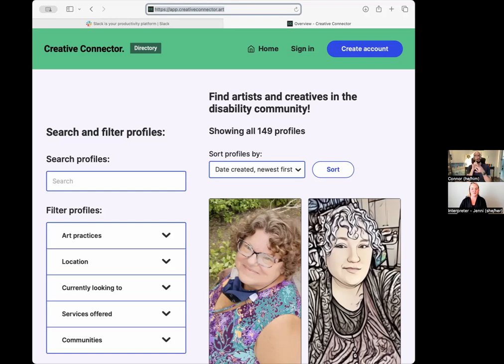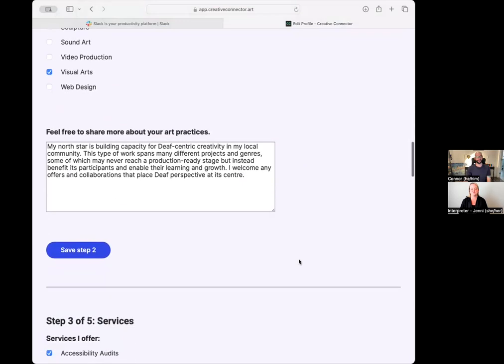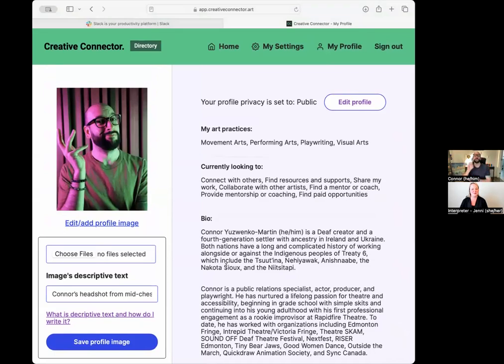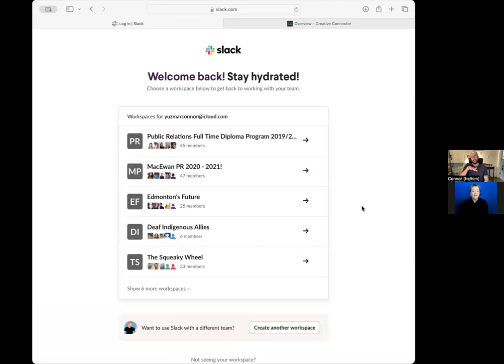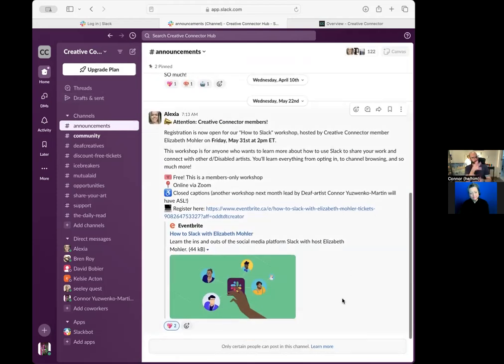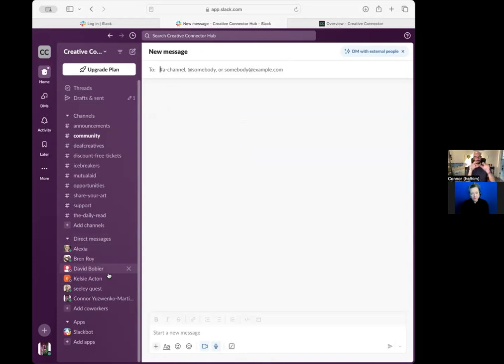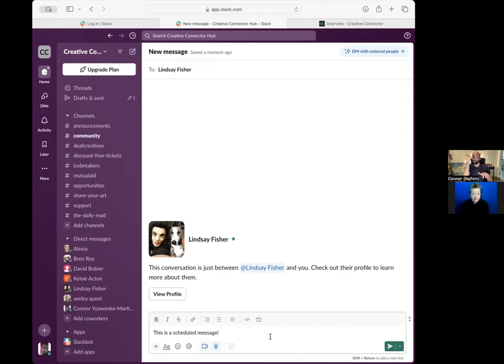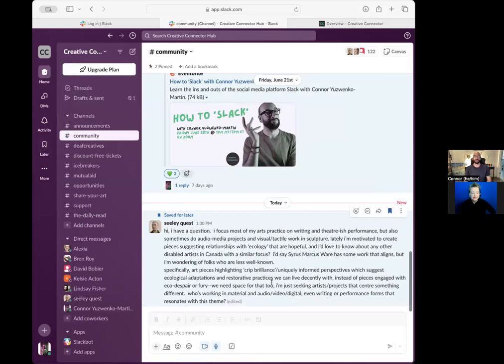How to 'Slack' with Connor Yuzwenko-Martin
Did you know Creative Connector has an online Slack community?!

As a member, you can log into our Slack space and create your own announcements, post your work, and connect with what others members.

Creative Connector member Connor Yuzwenko-Martin hosted our "How to Slack" workshop, with experience using the app as a Deaf user.

This content is for anyone who wants to learn more about how to use Slack to share your work and connect with other d/Deaf and d/Disabled artists.

You'll learn everything from opting in and signing up, to channel browsing, and so much more!

Not a member? No problem! If you are a Deaf or Disabled artist, you can join for free

Connor is the founder and artistic director of The Invisible Practice, a Deaf arts collective based in amiskwacîwâskahikan. He is a producer, performer, and playwright. He has nurtured a lifelong passion for theatre and accessibility, and relentlessly explores the relationships between Deaf/Disability experience, art, politics, therapy, and advocacy, with a constant eye toward the collective liberation of all intersectional human beings.